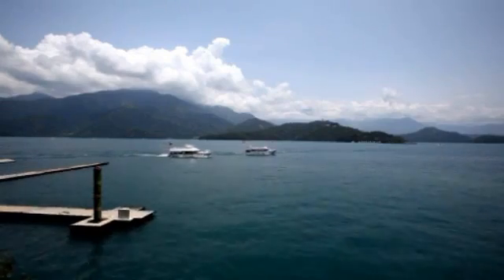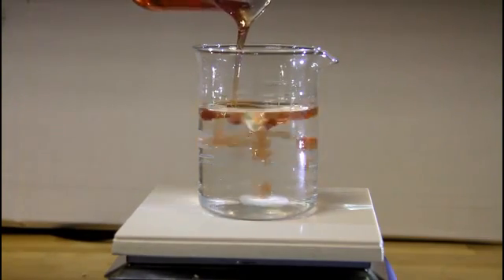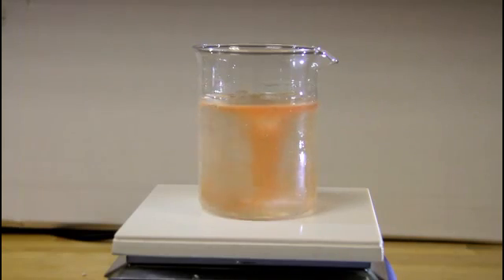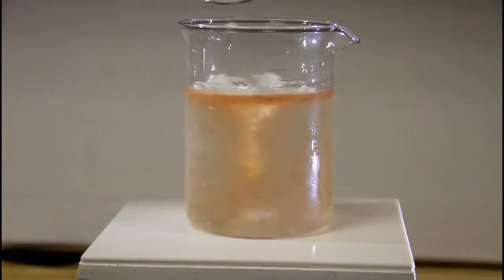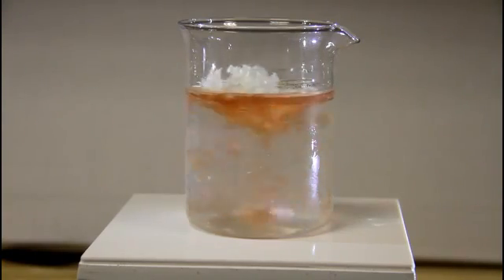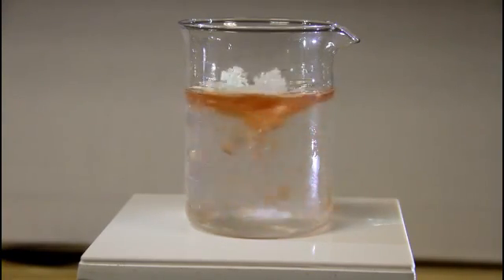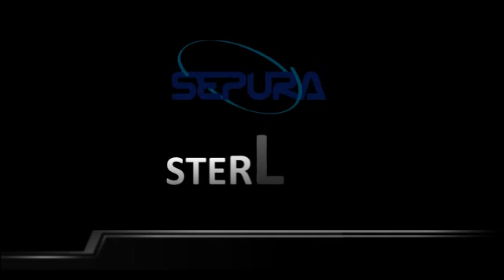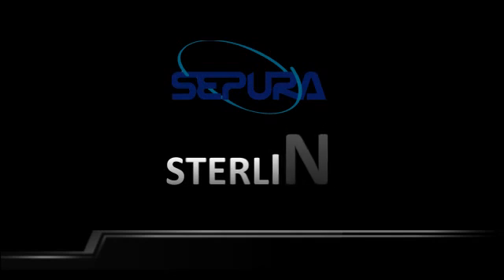SEPURA DEMOSTRATION.flv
Oily water condensate separation system for compressed air systems